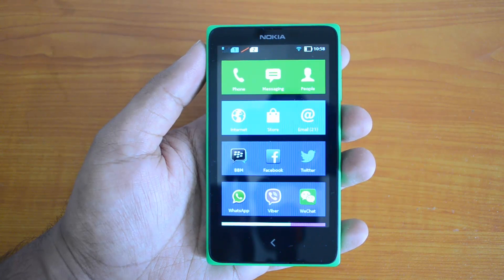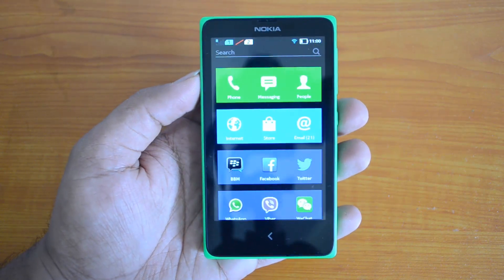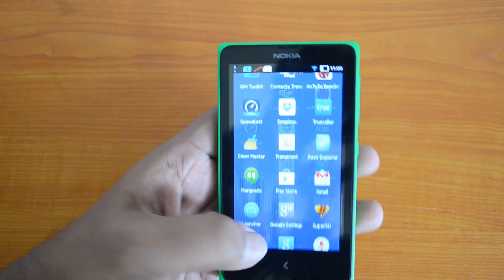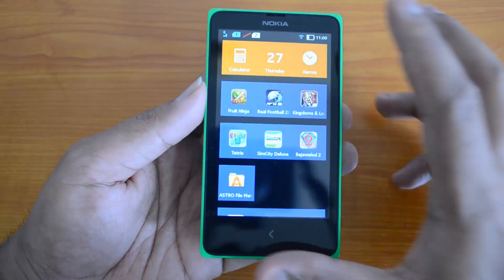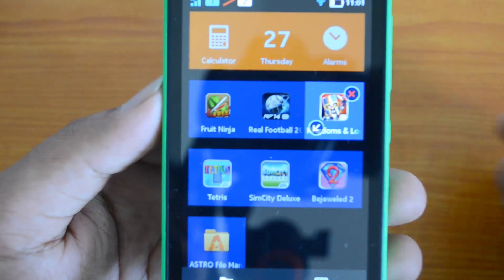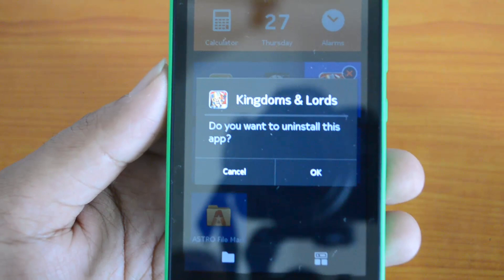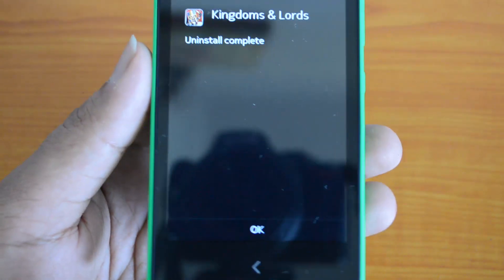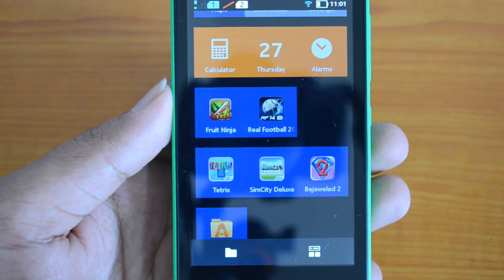How to Uninstall an App on Nokia X Android Phone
Here is how you uninstall an installed app on the Nokia X Android smartphone. You can only uninstall third party apps and not the system apps.